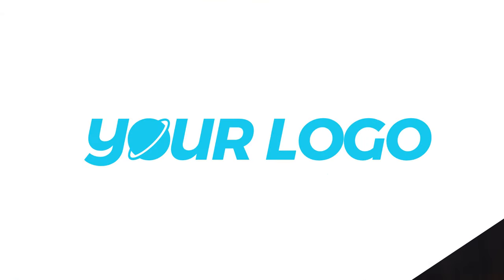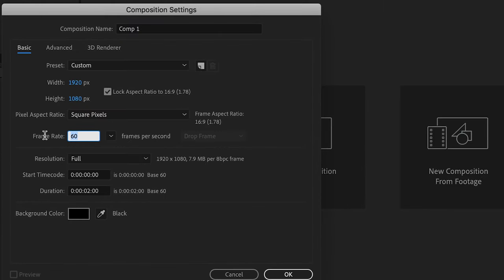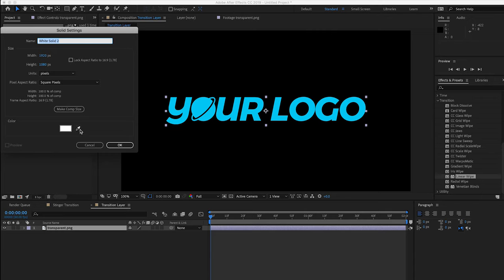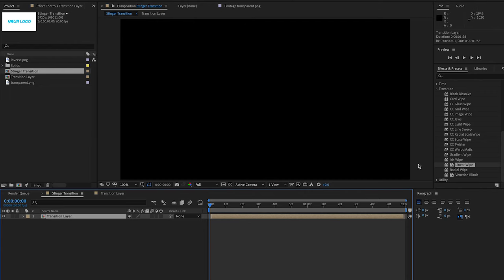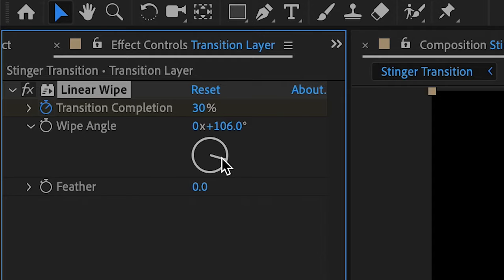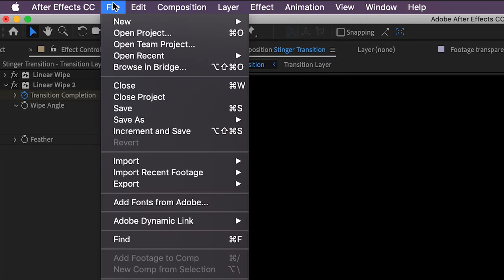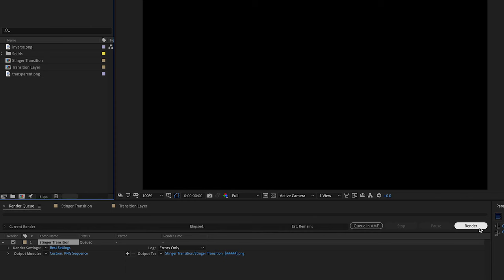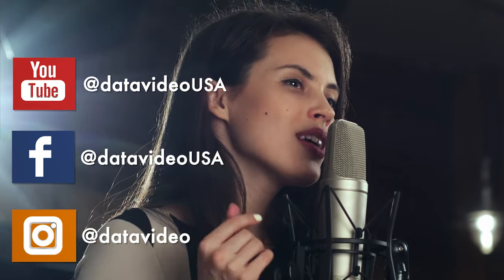How to Create Stinger Transitions in Adobe After Effects | Tech Tip Tuesdays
Increase your production value by adding stinger transitions to your live video production. You can use stinger transitions to help brand your live video production with a logo of your company or organization. In this Tech Tip Tuesdays video, we show your how easy it is to create stinger transitions using Adobe After Effects.